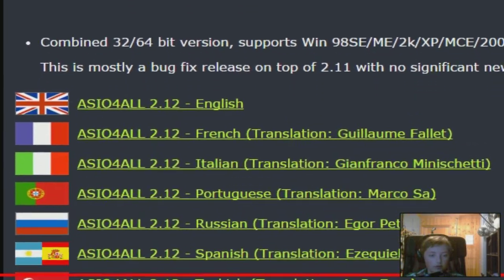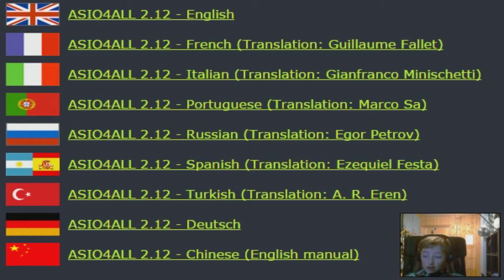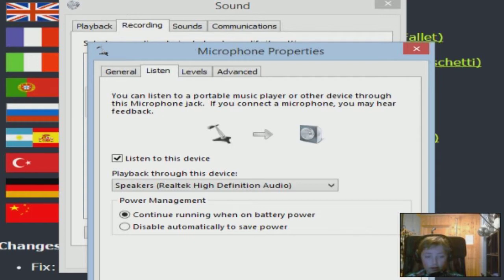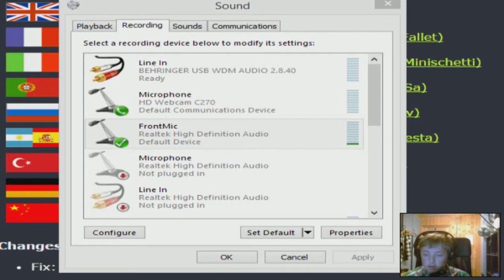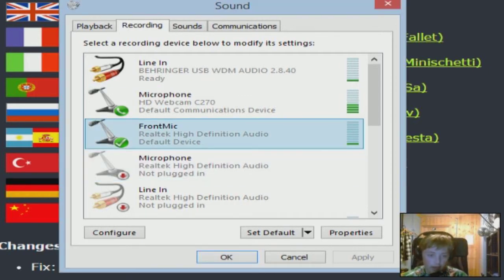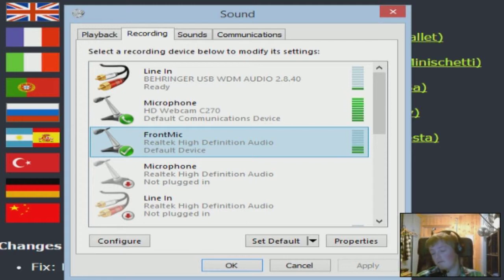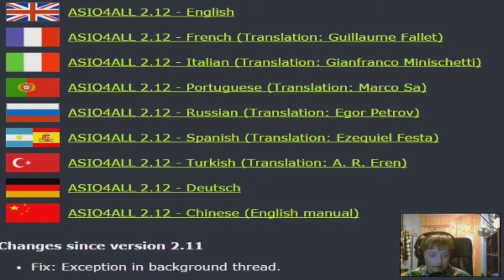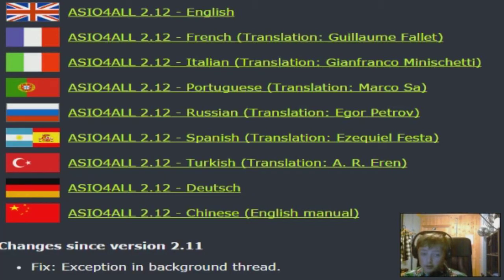How to get rid of WHITE background noise - Windows 7/8